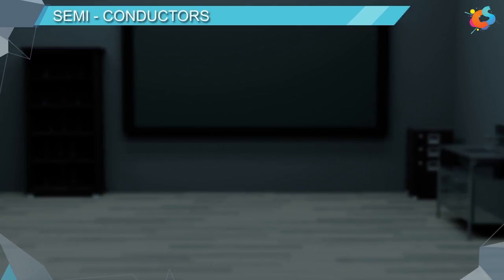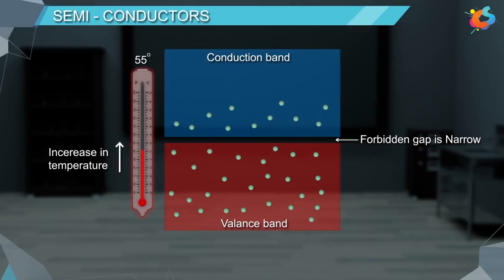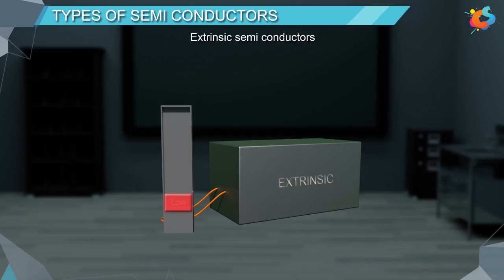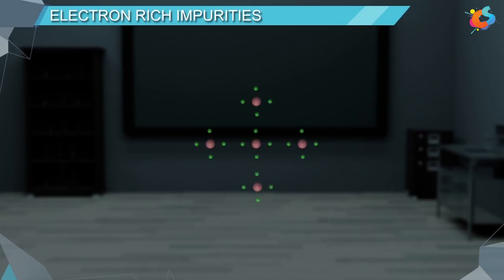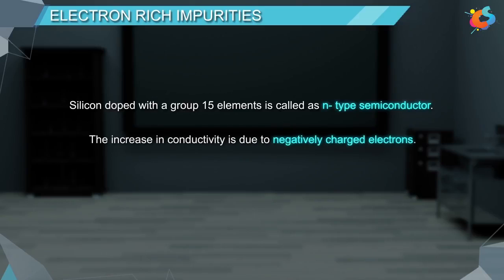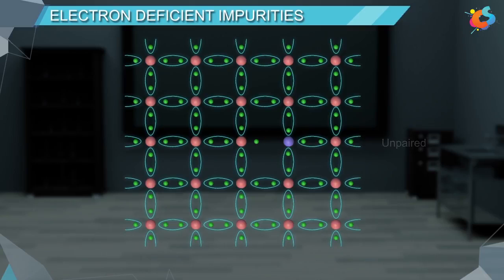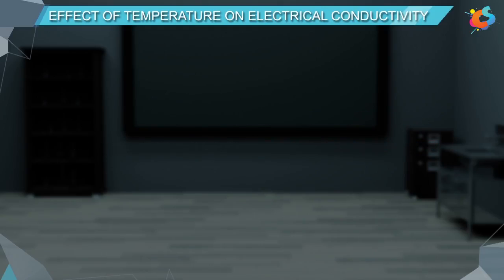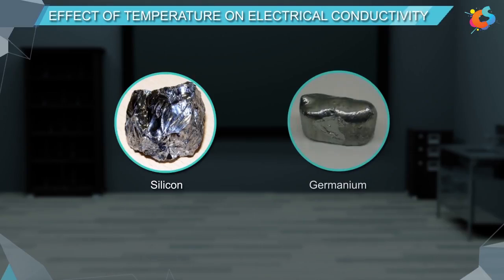15 - Class 12 - Chemistry - Solid State - Semi Conductors.mp4